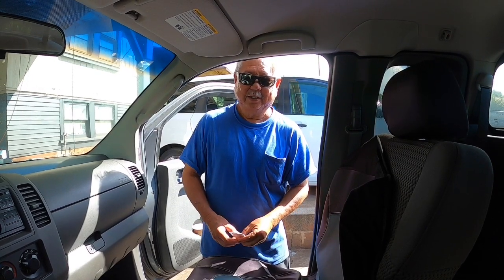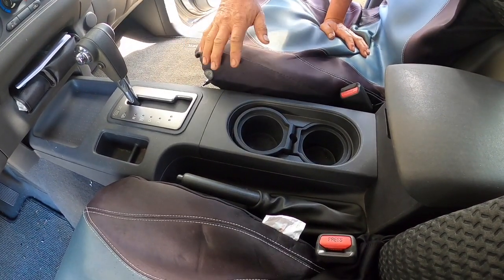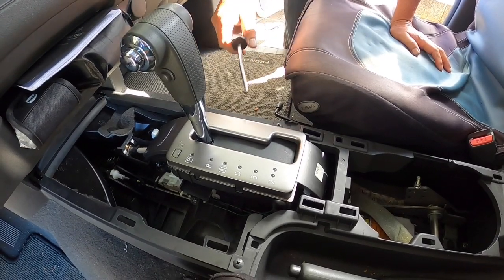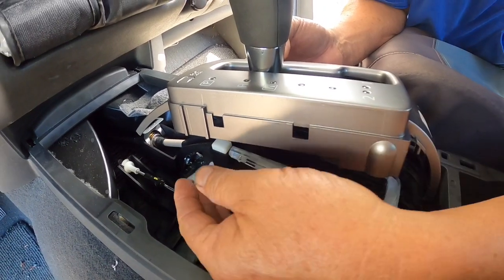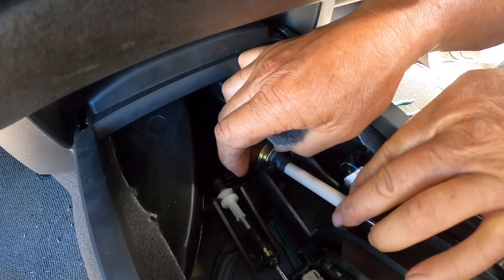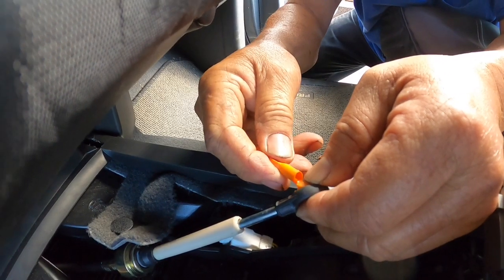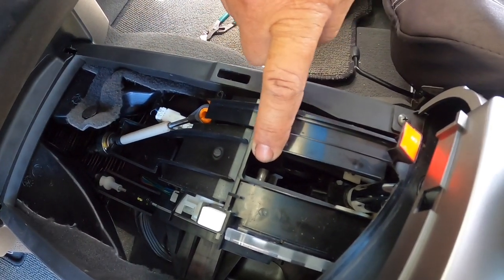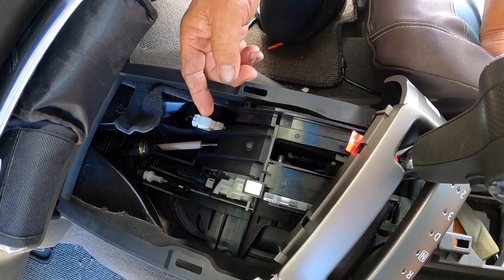How to Replace Gear Shift Cable Grommet (common problem) On A 2008 Nissan Frontier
A very common problem I come across in a lot of cars, most of the times dealers will tell you to replace the whole gear shift cable but usually it’s just the grommet that’s went bad, and luckily easily replaceable.

TOOLS & PARTS NECESSARY:
-Listed in video.